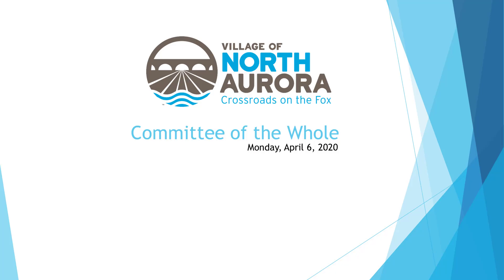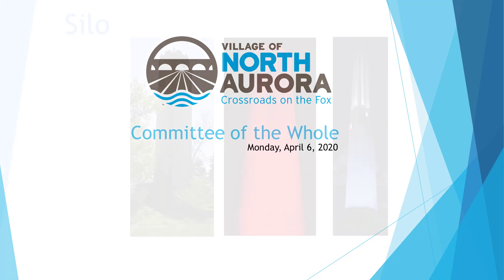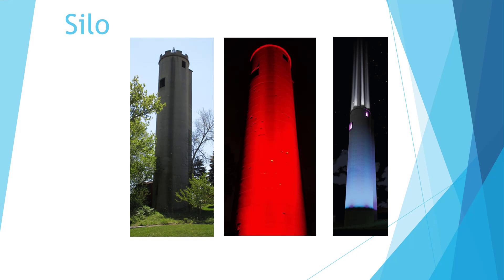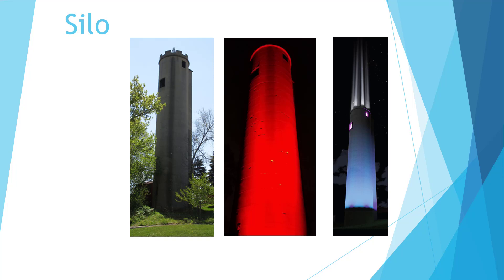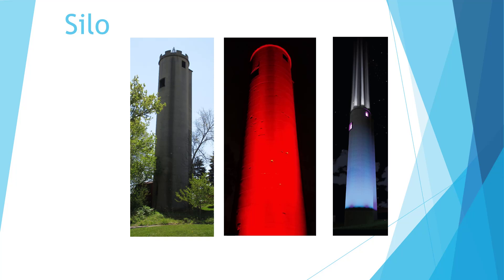North Aurora Committee of the Whole Meeting 04-06-2020